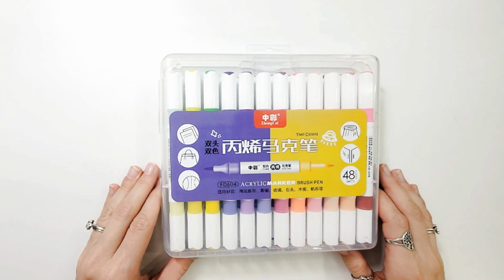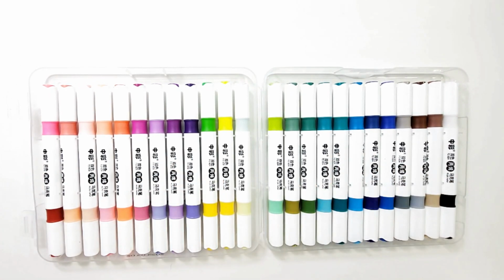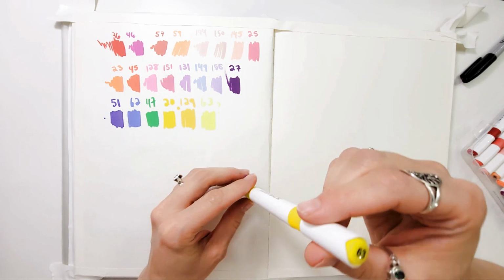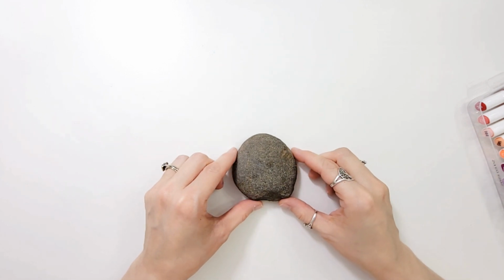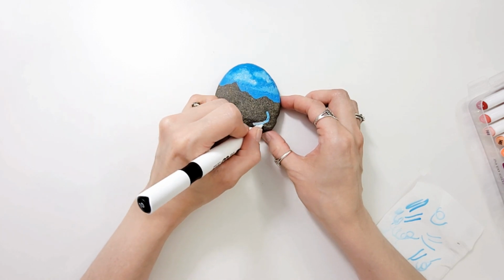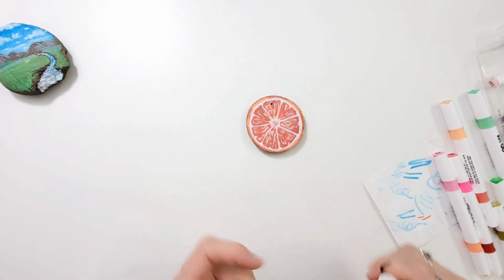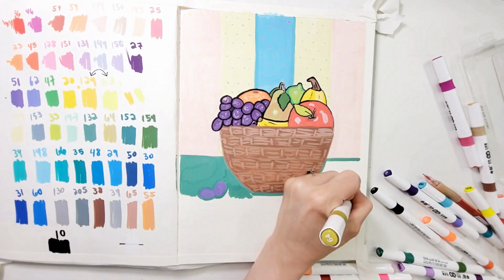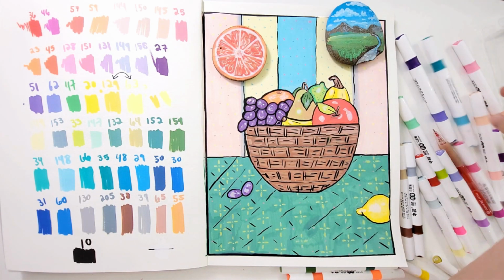Acrylic Markers with a Brush Nib?!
Today I am trying out some double ended acrylic brush markers by Lightwish. Come along while I try them on a rock, wood, and in my sketchbook!

(Prices and discounts are subject to change)

Pilot Color Eno Mechanical Pencils

Thank you to the company for sending me these markers to try!
From YouTube Creator Music:
“Blue Skies” by Silent Partner
“Shadowing” by Corbyn Kites
“Popsicle” by LFZ

Piano sound in the beginning is my own.

Editing programs:
Corel VideoStudio Ultimate 2021
CapCut